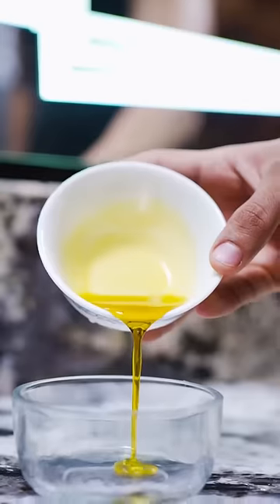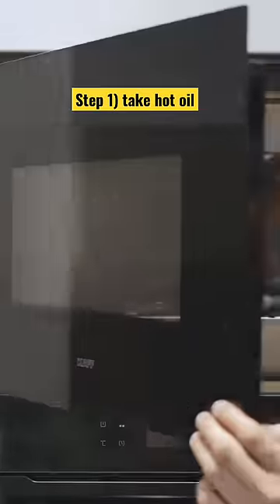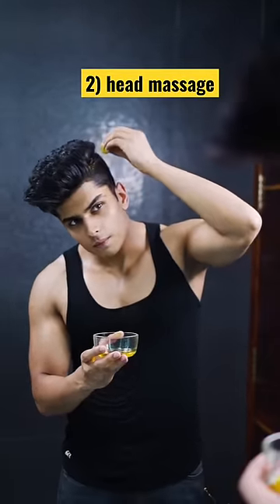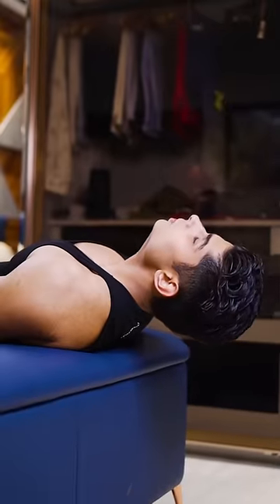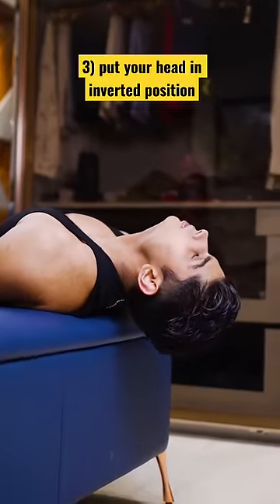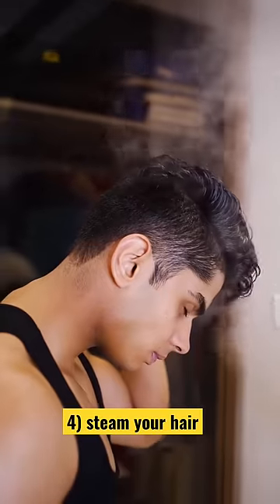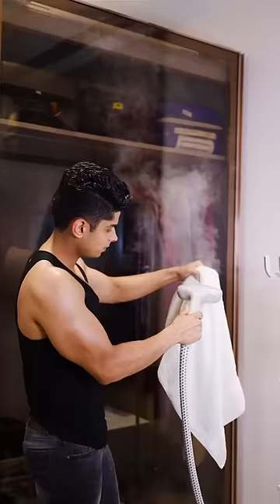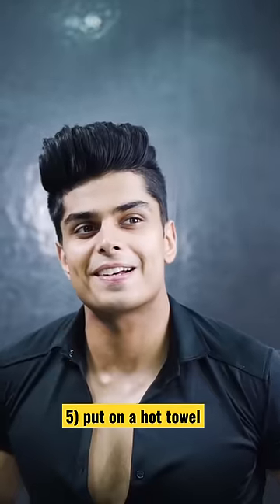How to get THICK HAIR instantly😍🔥# Shorts